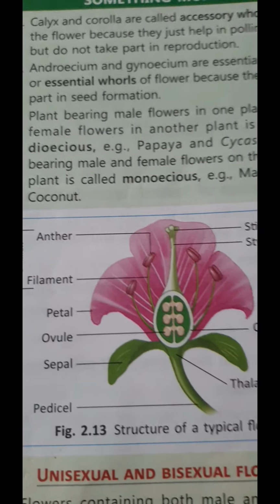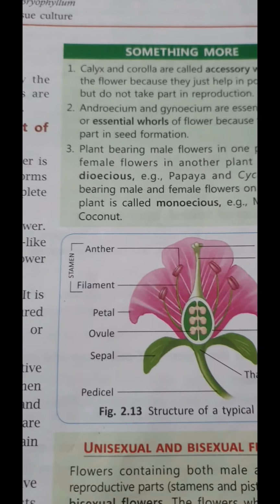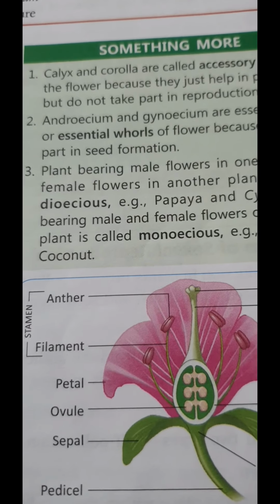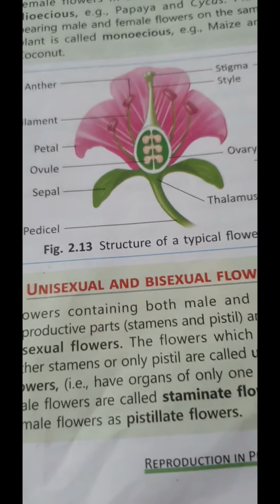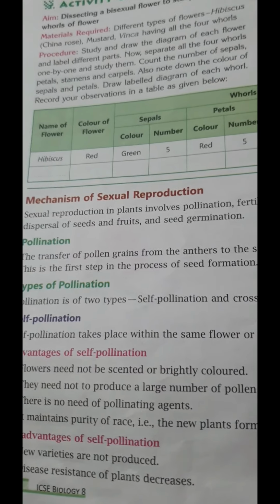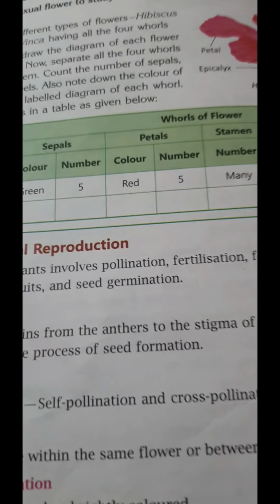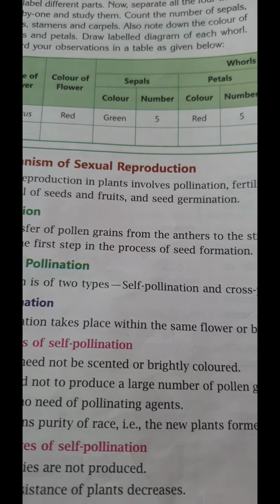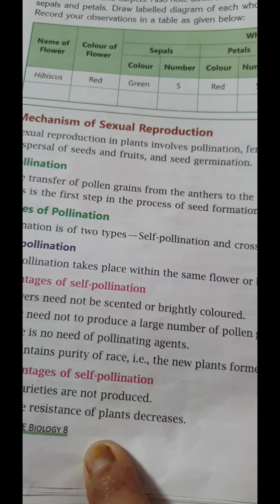20 July 2020(4)